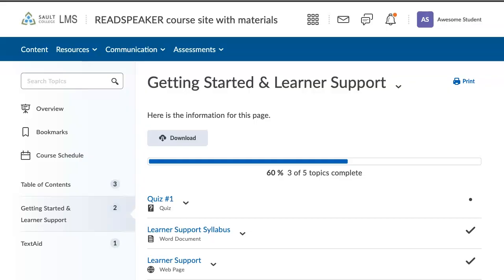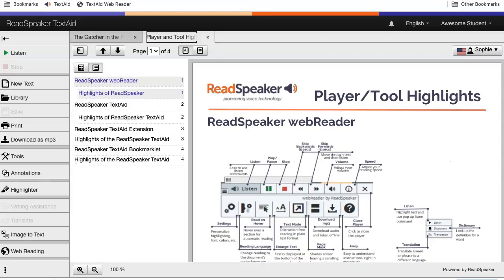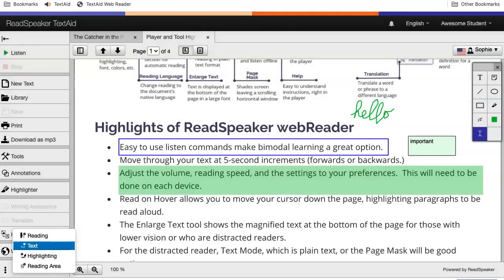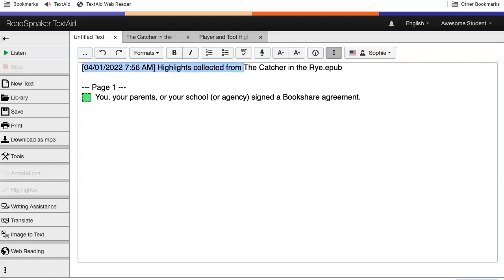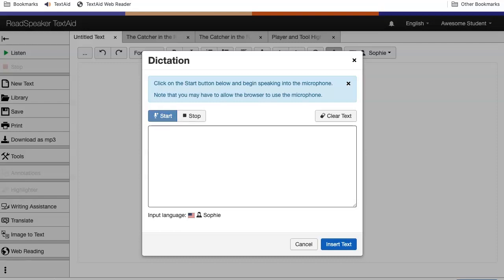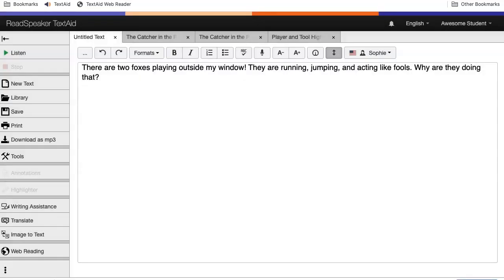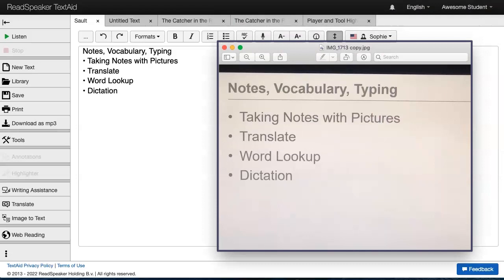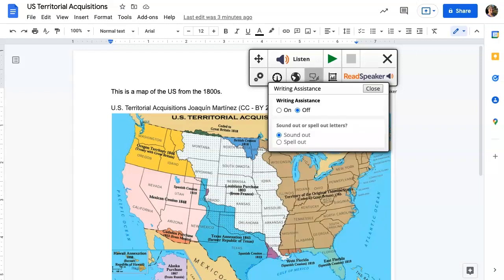Sault College - Faculty ReadSpeaker - TextAid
Learn how to use ReadSpeaker TextAid.